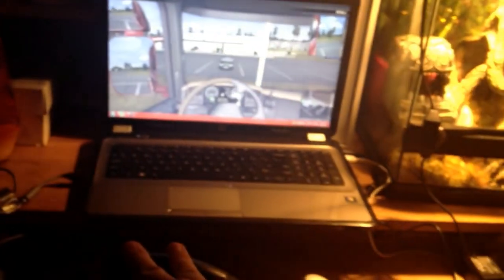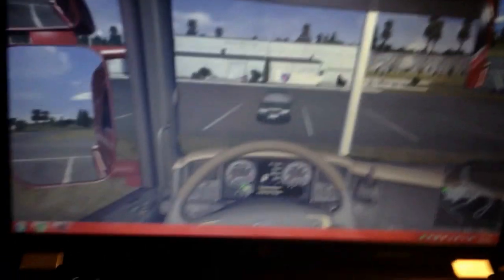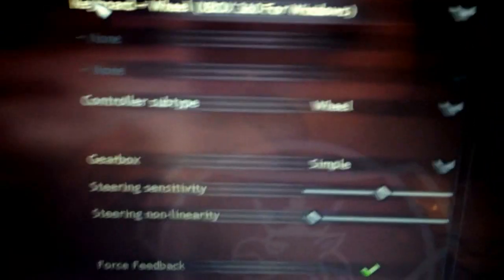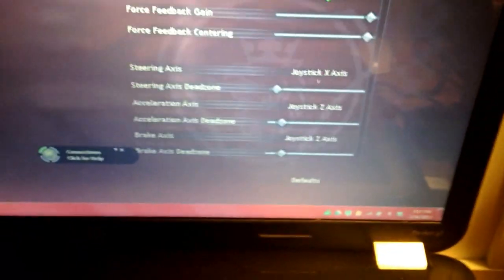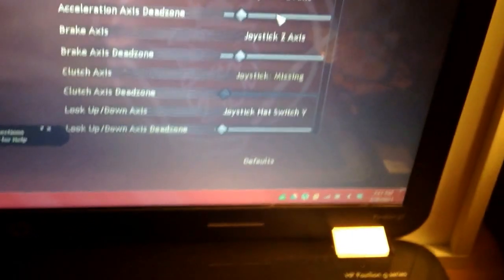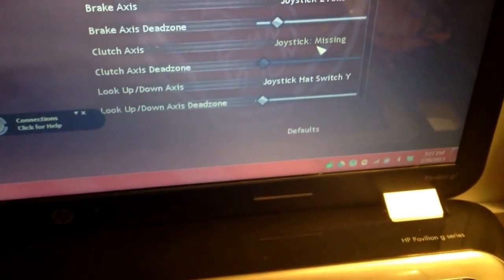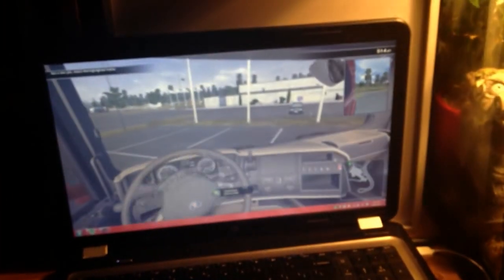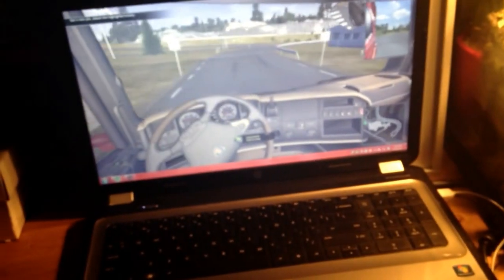How to set up a Xbox 360 racing wheel to a pc game (my first video)